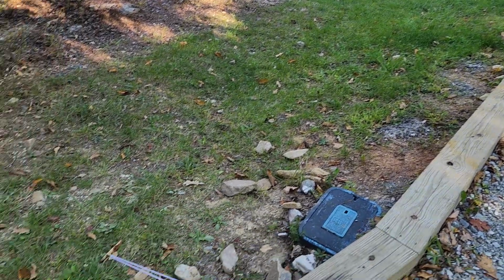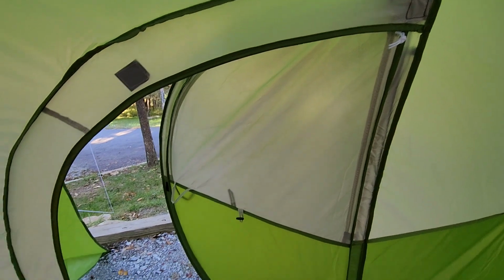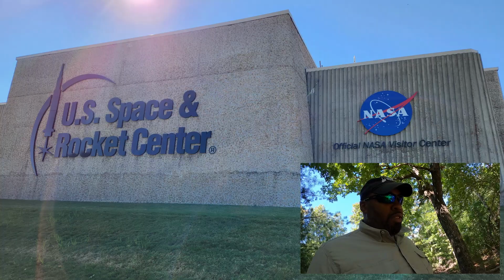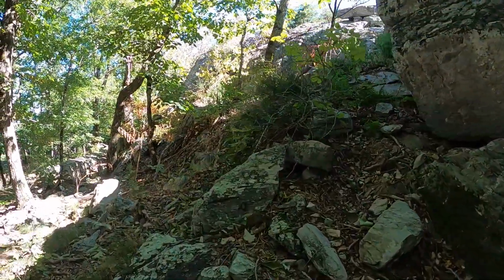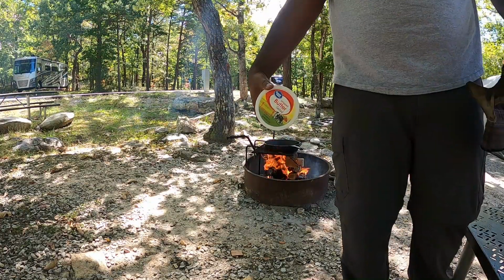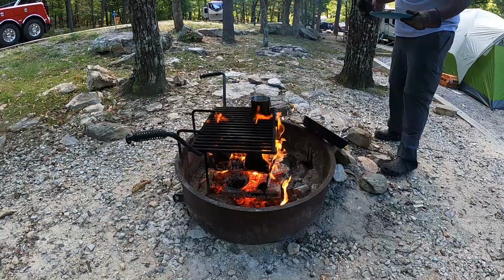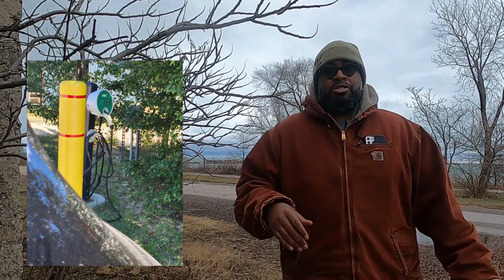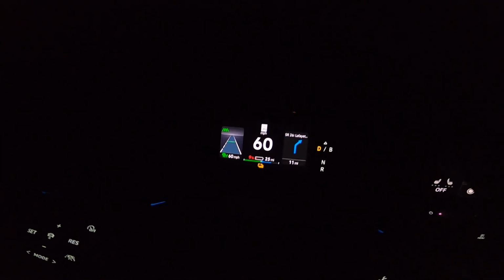First Time Tent Camping, Did he make it?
Ronney Takes you on an Adventure to Alabama's Cheaha State Park.  You will experience his first-time tent setup, camp cooking, hiking to see some breathtaking scenery, and drive home in an EV.  It is a fun ride, and I hope you will enjoy it!

-- Timeline --

00:00 Intro
01:56 First Timer Give Camp Tour
08:33 Bald Rock Trail Walk
13:53 Space and Rocket Center Chat
22:45 Camp Cooking
31:23 Cheaha Express Bike Trail Hike
34:14 The Potato
36:27 The Ride Home
39.51 Last Charge Stop
47:23 Ending

-- Audio Credit --